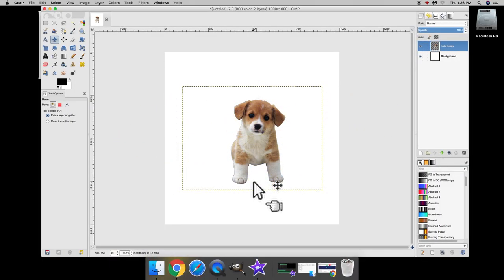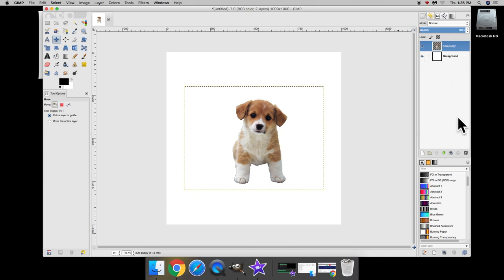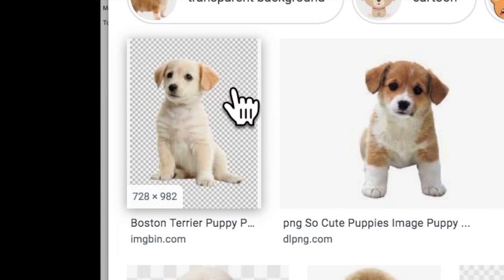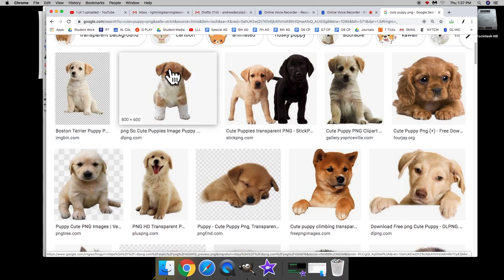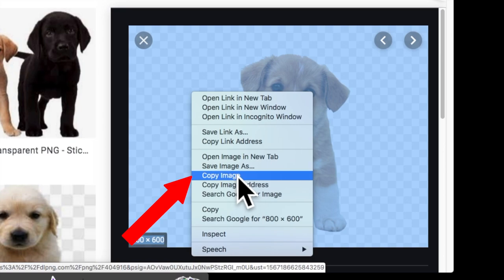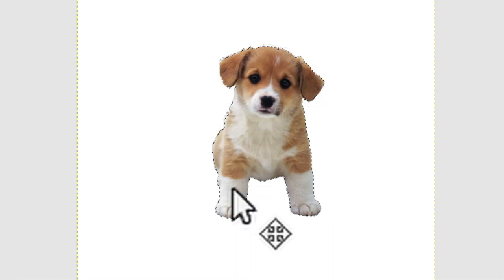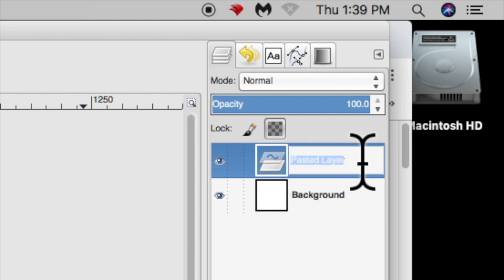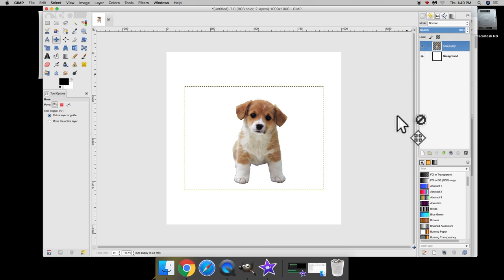How to use Google Images in Gimp - Lightning Learning Lessons